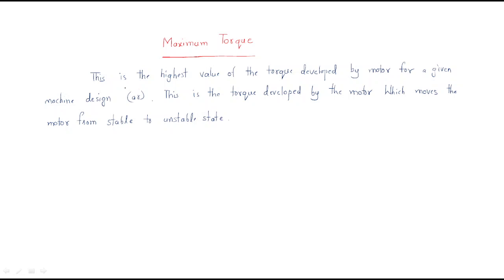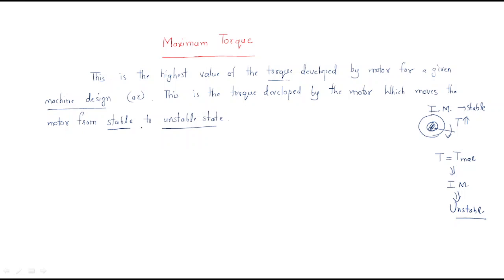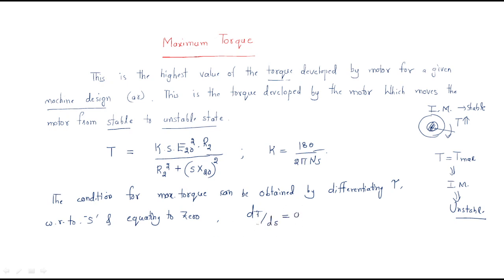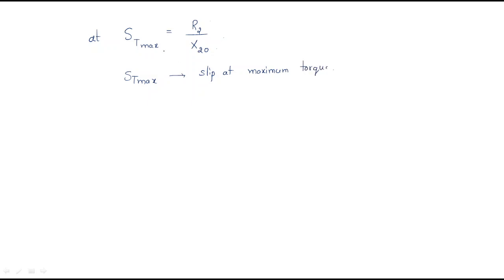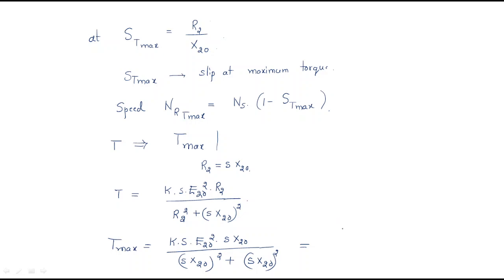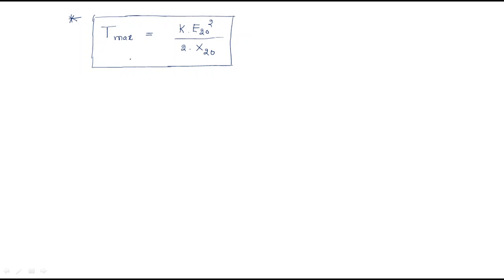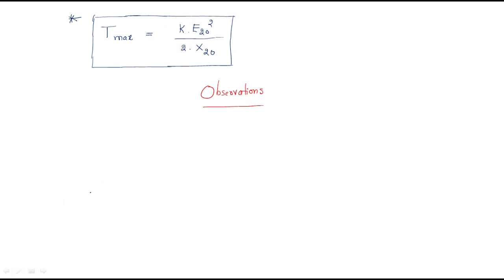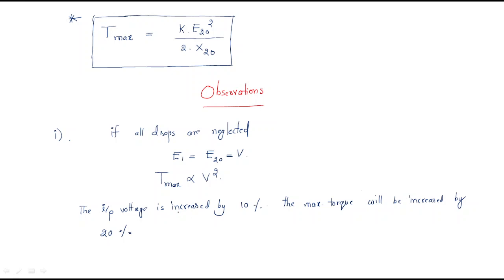Maximum Torque | Introduction | Part-1/2 | Induction Motor | Lec-35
3-phase Induction Motor
Introduction
Observation